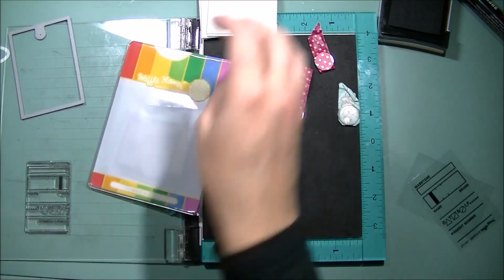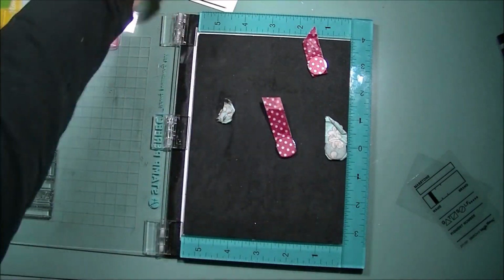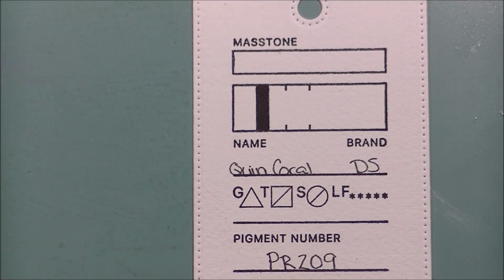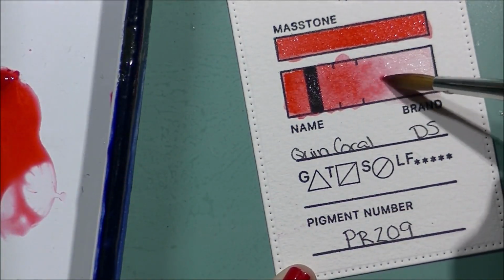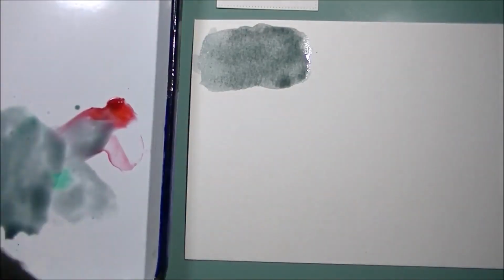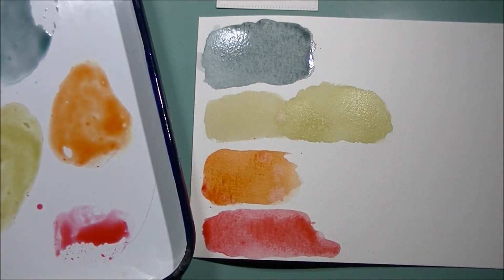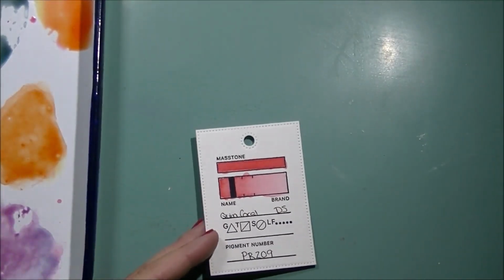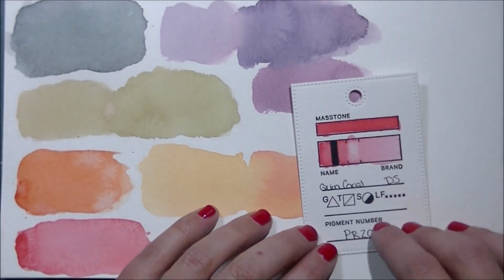Colour Focus - Quinacridone Coral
• Waffle Flower SWATCH TAG COMBO Clear Stamps and Die Combo WFC197

• Daniel Smith QUINACRIDONE CORAL 5ML Extra Fine Watercolor 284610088
[ Amazon US ]

• Daniel Smith Watercolour 5 ml Tube (S2) - Quinacridone Coral (088) by Daniel Smith
[ Amazon US ]

• Canson XL Watercolor Paper Pad 9X12-30 Sheets by Canson
[ Amazon US ]